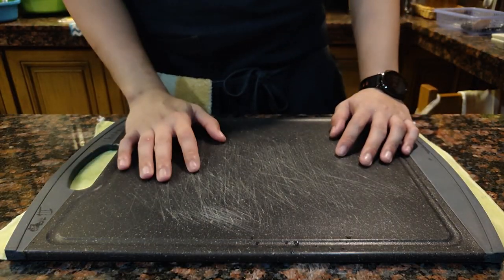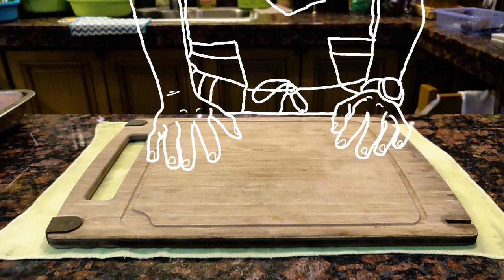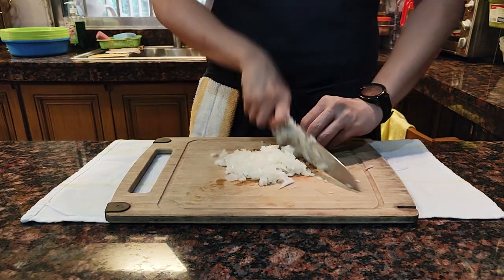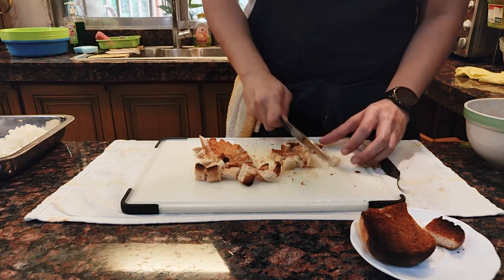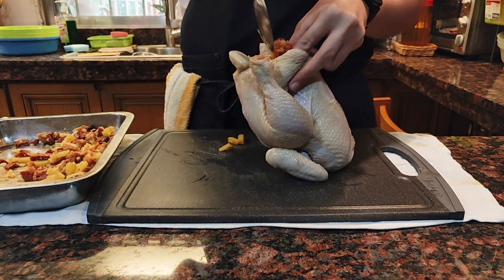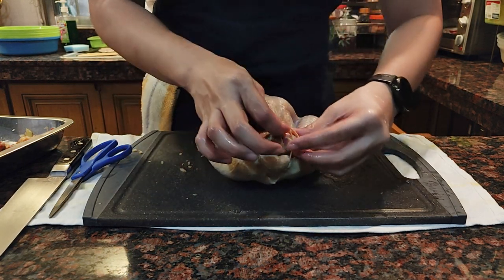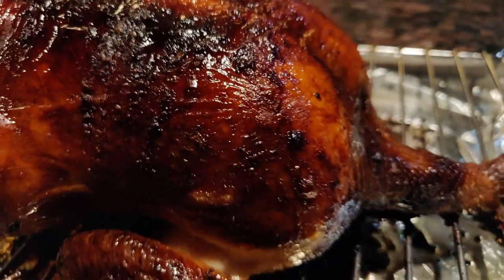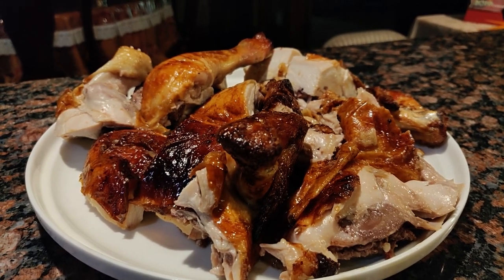IS IT POSSIBLE TO STUFF THIS CHICKEN? Chorizo Stuffed Chicken (Tomguts Media)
What's up guys! I hope you're having an awesome day today! I've never really stuffed a chicken before, so please forgive my cringe worthy techniques. I also realized the I should have at least removed the neck of the chicken because we all know it looks super awkward. Anyway, I hope you enjoy this video! :)